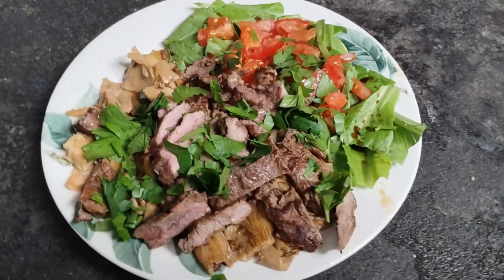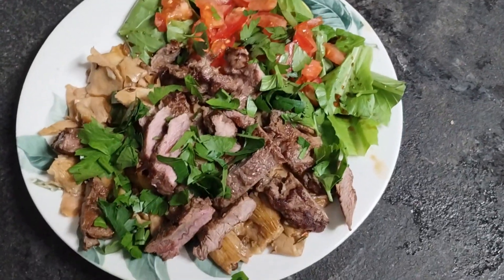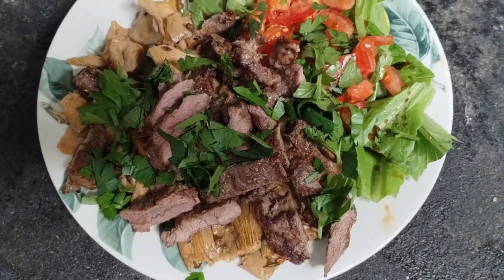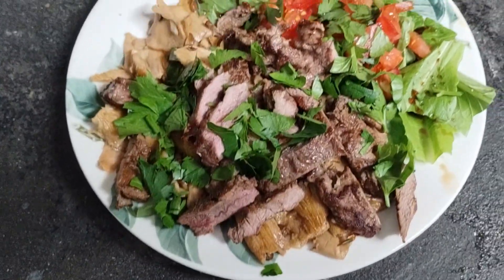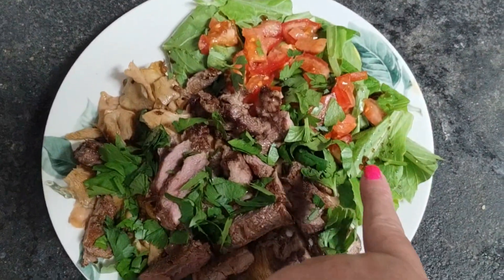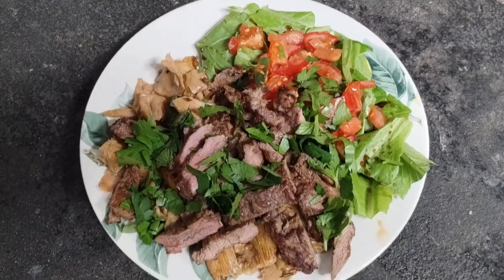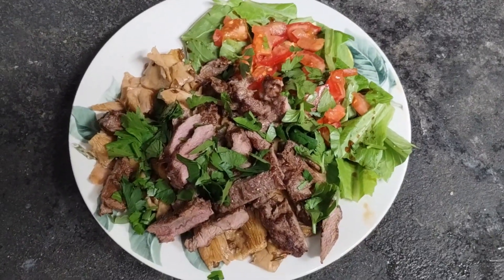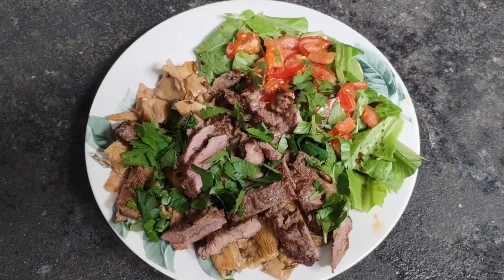Farm to table flat iron steak and pink oyster mushrooms from the garden in the woods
Almost everything came straight from our farm!